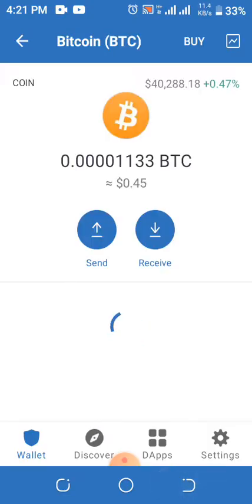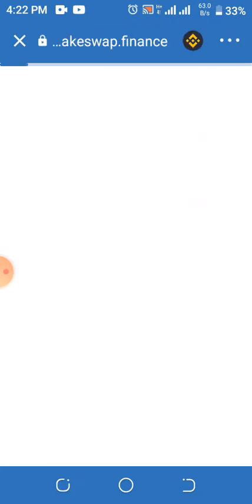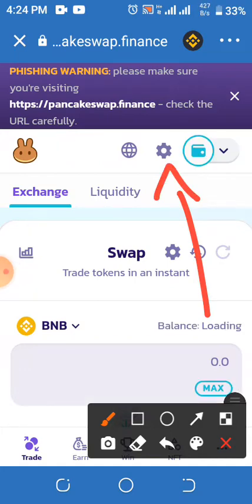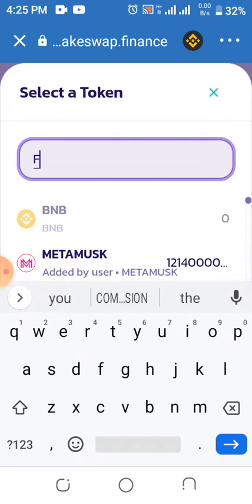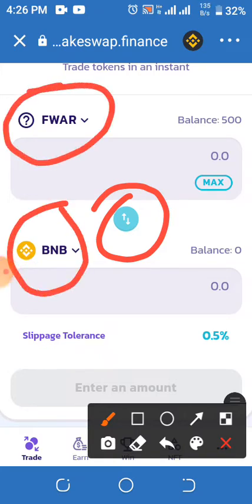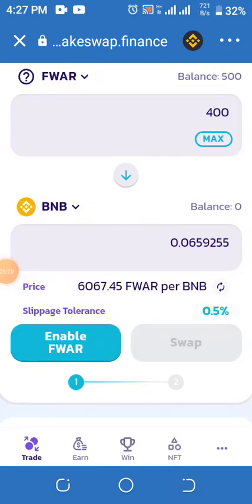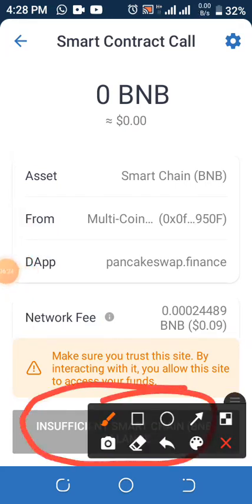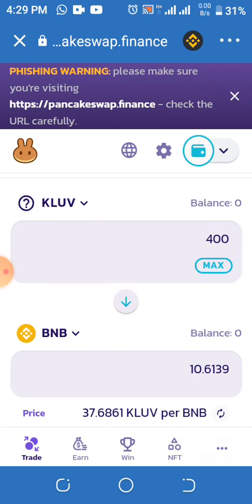HOW TO USE PANCAKESWAP IN TRUST WALLET FOR KLUV OR FWAR OR ANY CRYPTO CURRENCY.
WhatsApp or call for more information.+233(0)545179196